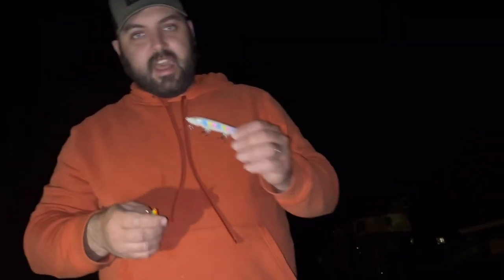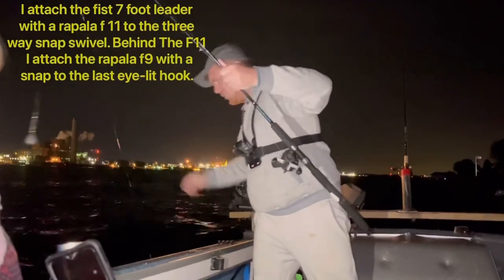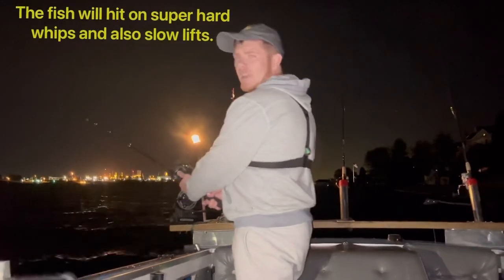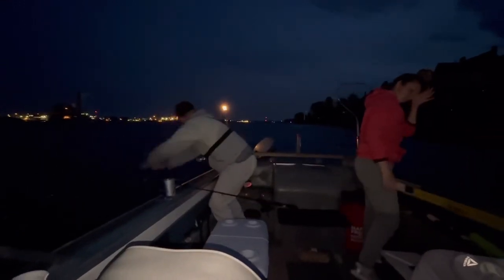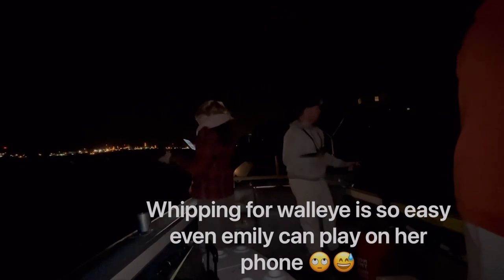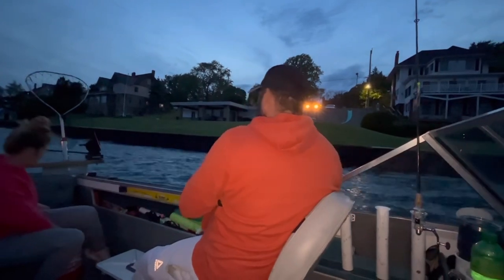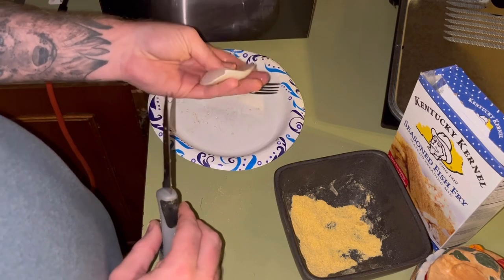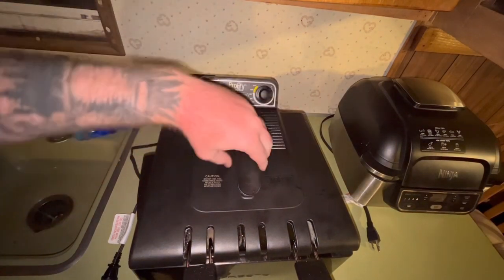How To Whip For Walleye From A Boat in the St. Clair River + RUNCL 40 L Bag + Catch Clean Cook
In this video I head out onto the st clair river with emily, Shawn, and hollie. In this video I go over the rod and reel setup, the rig setup, and the hot lure colors to catch lots of walleye!

Runcl waterproof case

Runcl 40 L bag

15%off code BD2RUNCL2